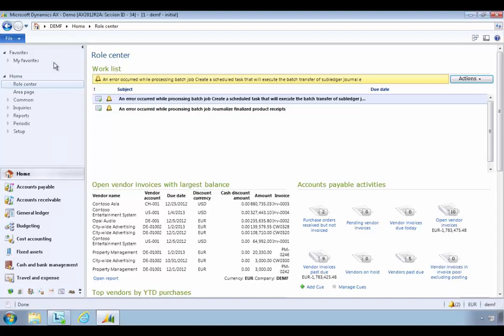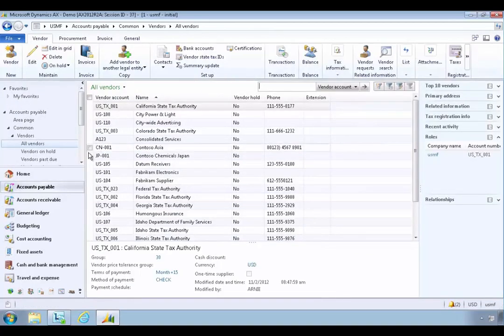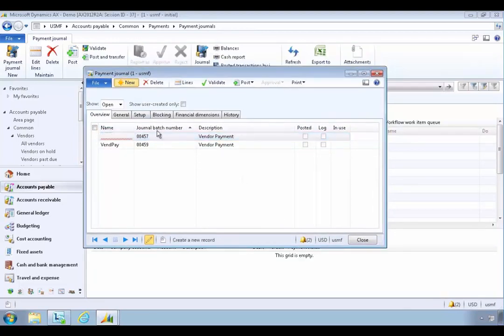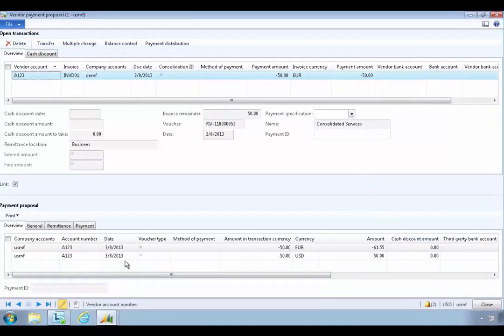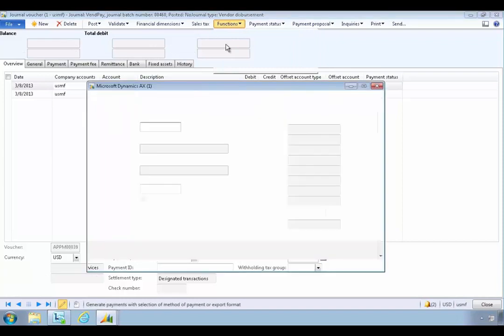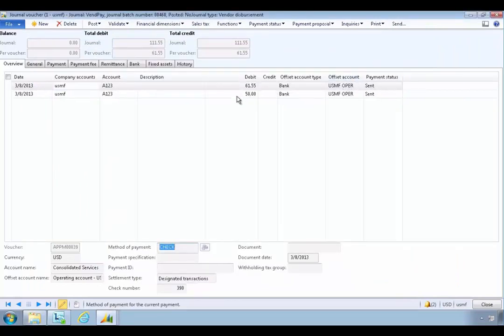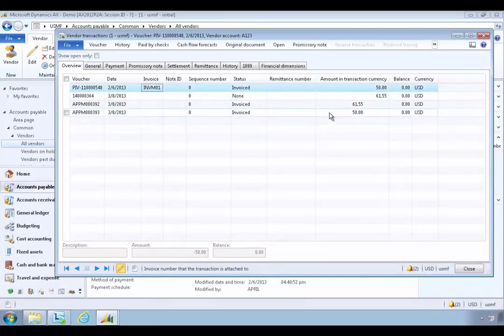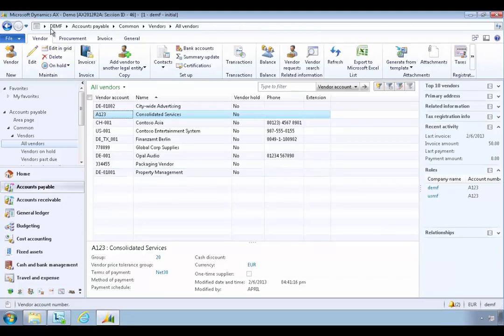Accounts Payable Intercompany Payment Walkthrough | AX 2012 | D365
In this video I do a walkthrough of making an intercompany payment were invoices have been raised from one company and paid in another. This situation could be for example where a HQ company pays for the expense of the branches